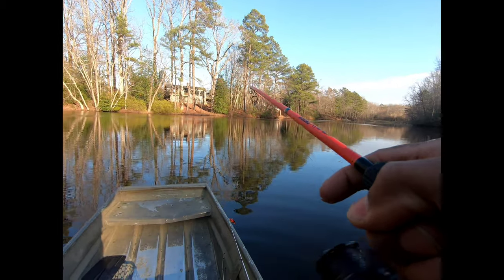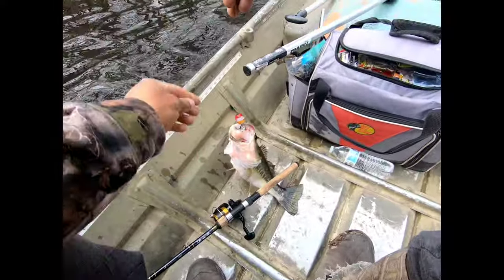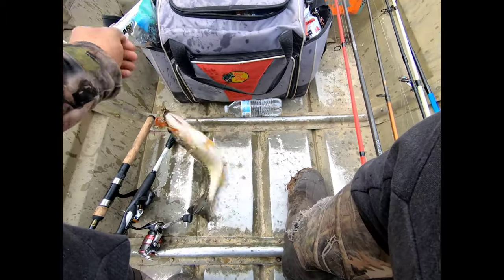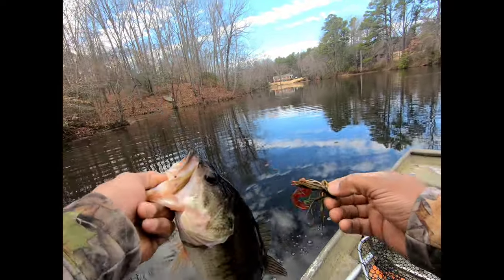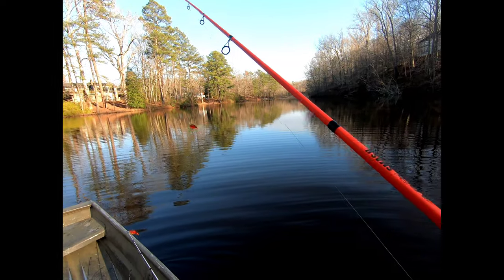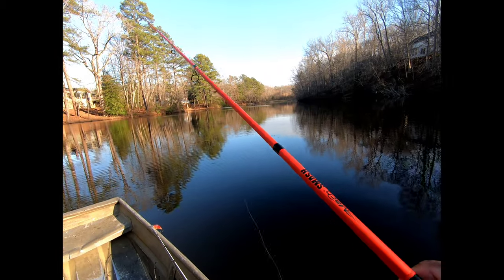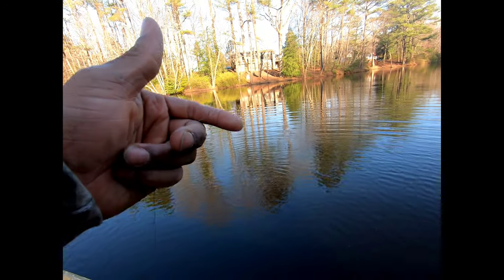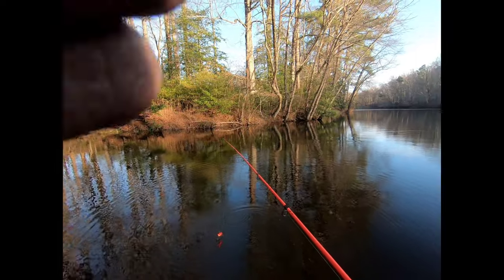How to catch pre-spawning bass!!! / My go to lures!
Got out on the water for some evening pre-spawn bass fishing!! spring bass bassfishing pre-spawn